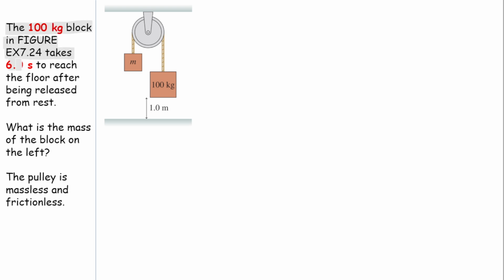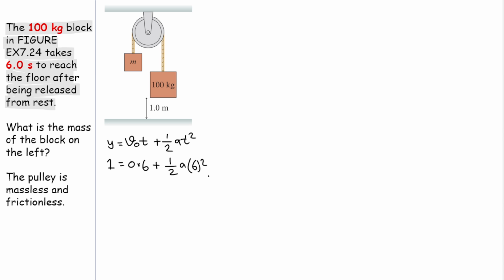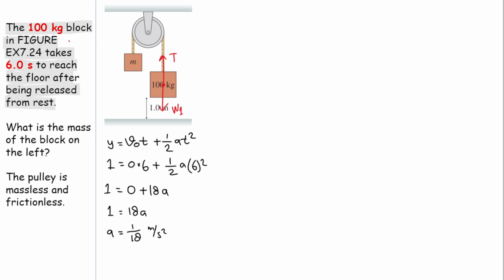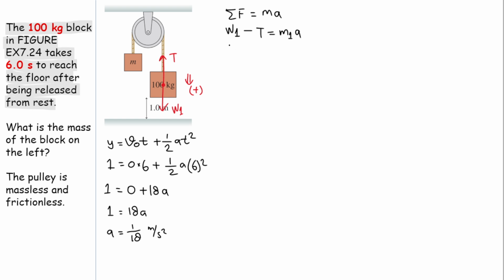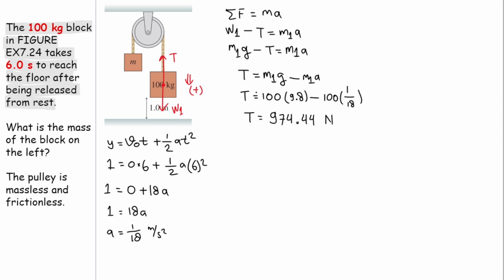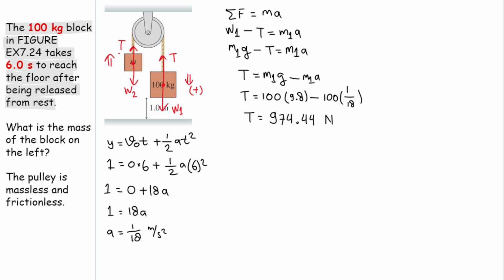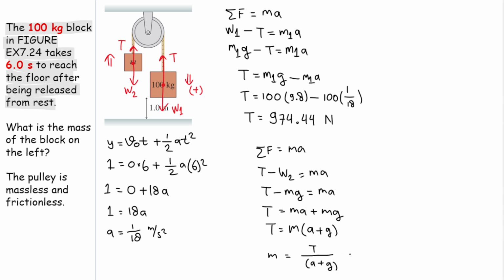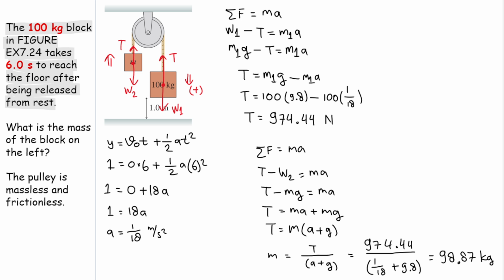[Knight 7.24] The 100 kg block in FIGURE EX7.24 takes 6.0 s to reach the floor after being released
⚡ [Knight 7.24] The 100 kg block in FIGURE EX7.24 takes 6.0 s to reach the floor after being released | University Physics

The 100 kg block in FIGURE EX7.24 takes 6.0 s to reach the floor after being released from rest. What is the mass of the block on the left? The pulley is massless and frictionless.

AP Physics Practice